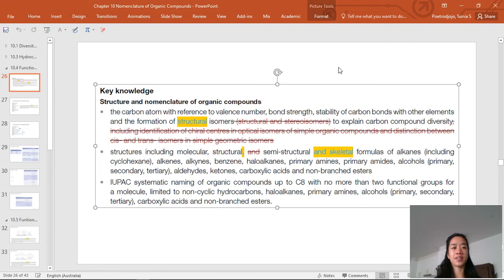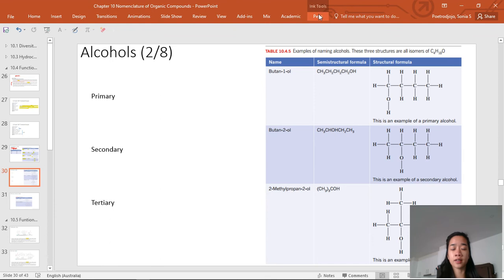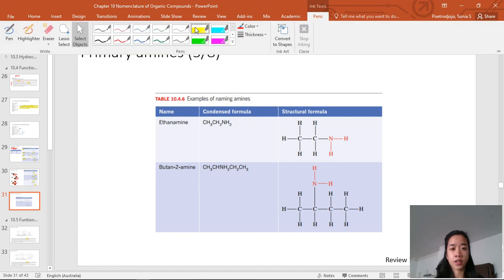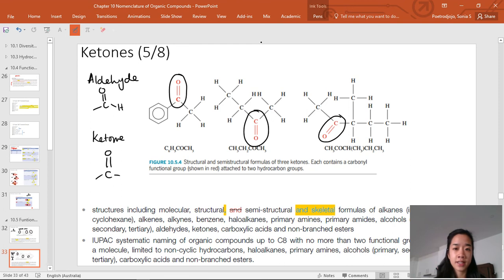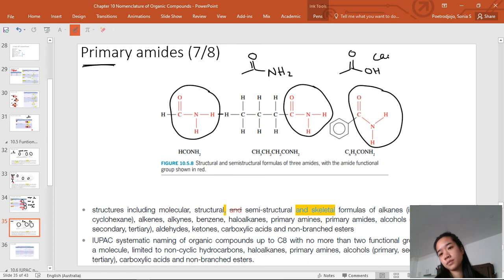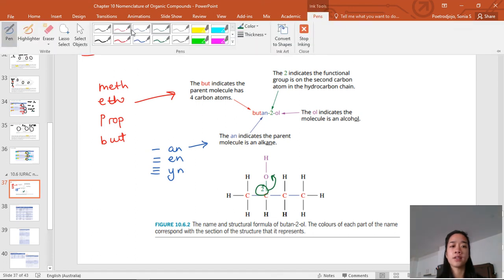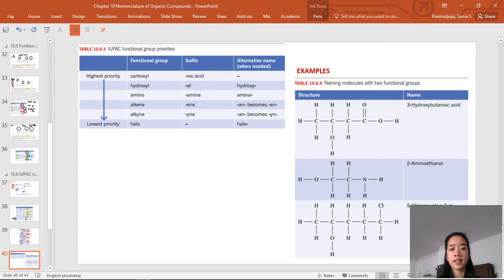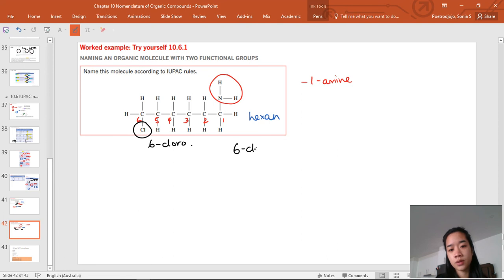Functional Groups (10.4-10.6)